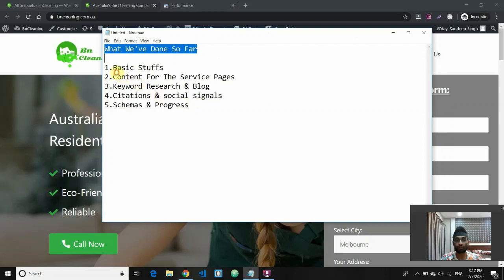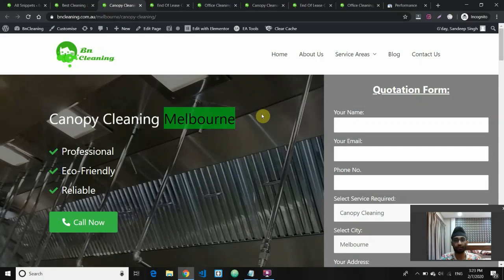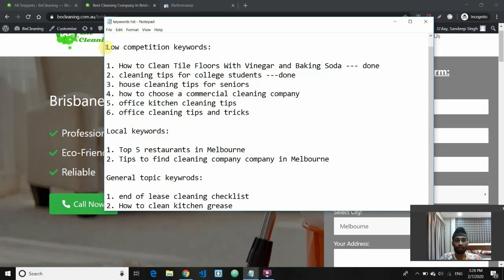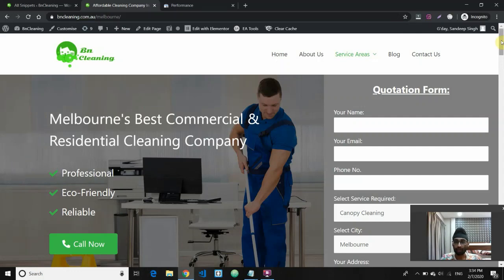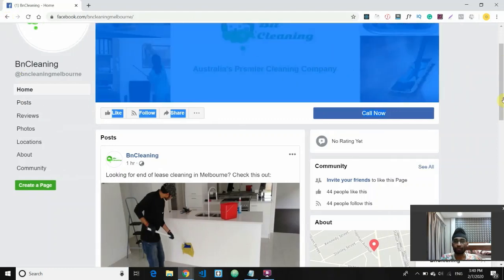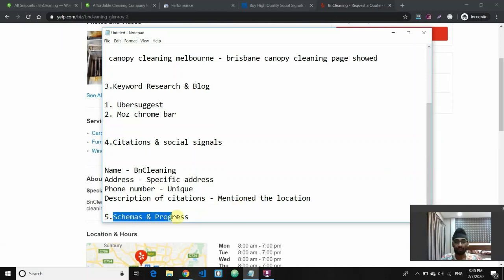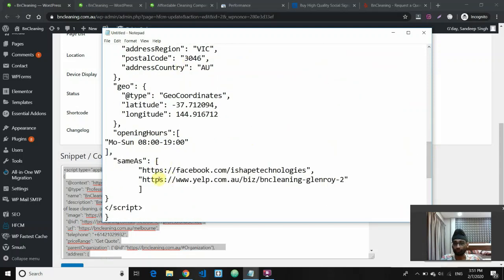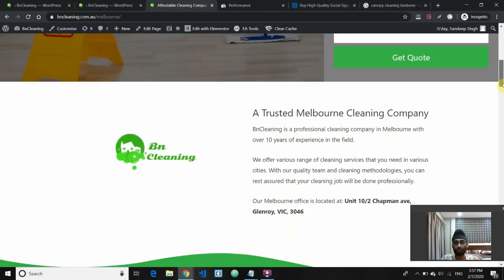SEO Case Study: How I Rank My Client On Google [Part 2]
This is my second video in my SEO YouTube series on how exactly I rank one of my client's brand new website on the first page of Google. In this series, I walk you through the steps and all the things that I do in order to achieve first-page ranking.

In this second part, I divided the video into 5 parts, i.e. The basics, content for the service page, keyword research and blog, citations & social signals, and schemas and the progress.

If you haven't watched the first part yet, make sure you check out the video here: